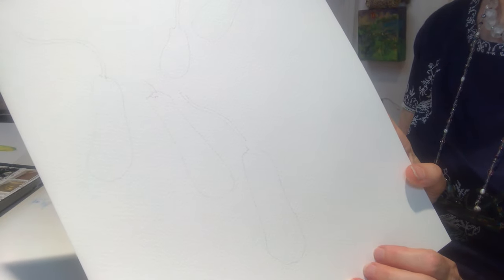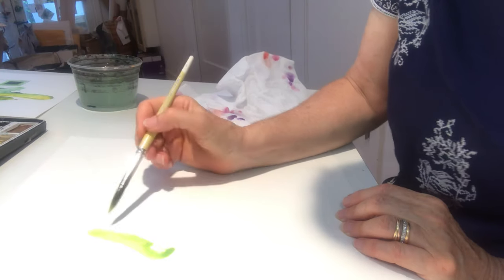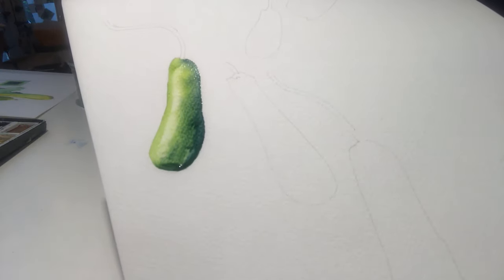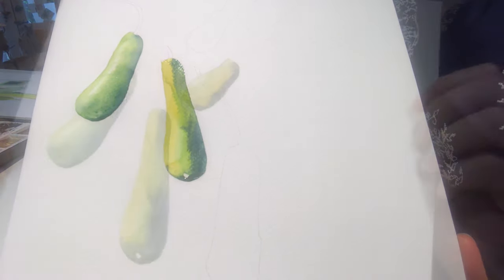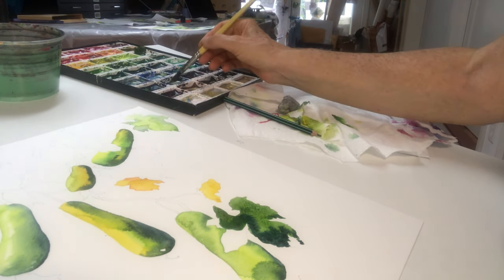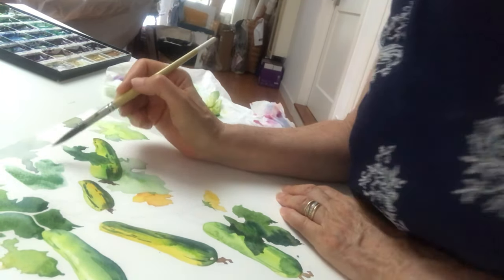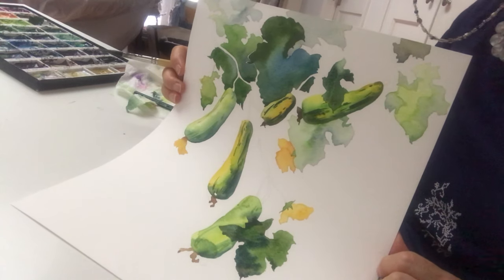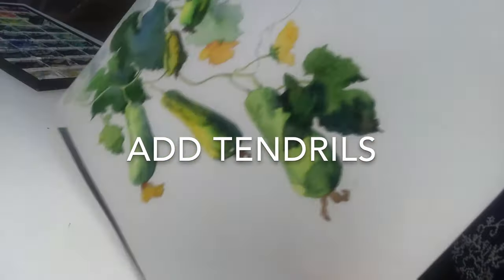Hazel Jarvis online - painting summer squash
How to paint summer squash in watercolor